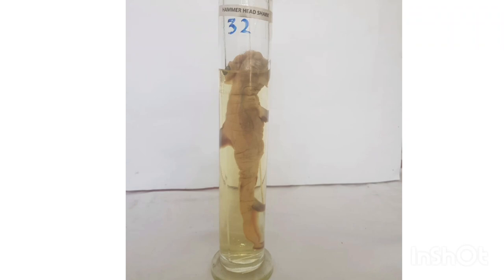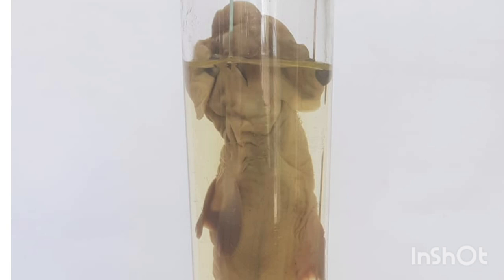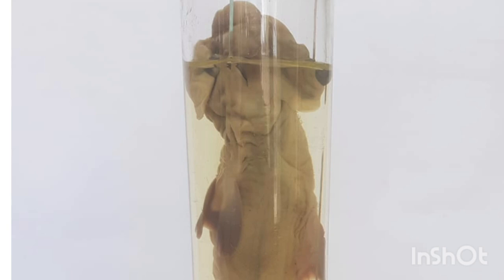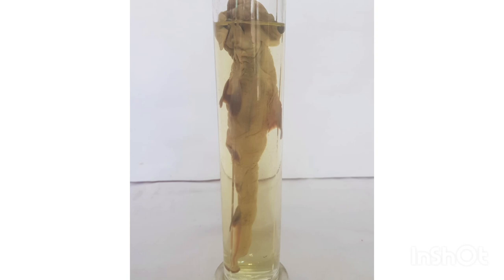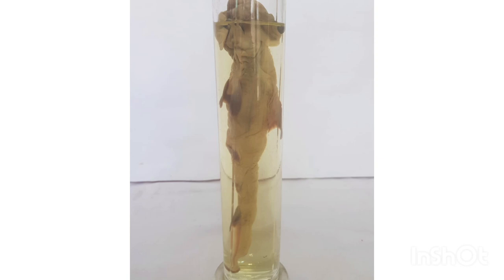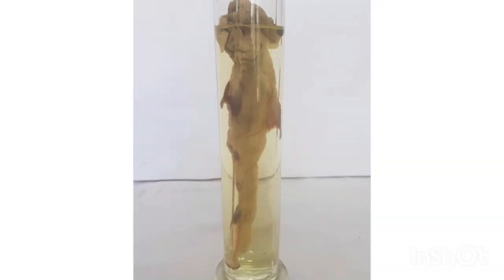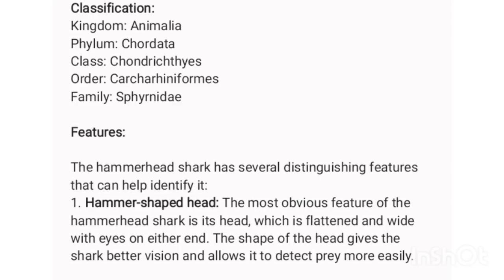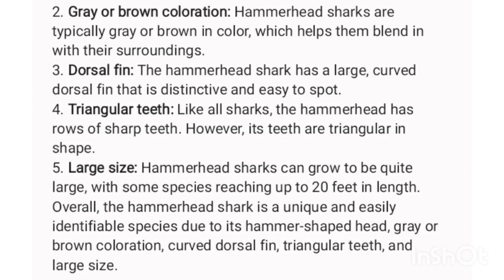Hammerhead fish distinguishable features| characteristics|Classification|Hammerhead fish facts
BOGObiology
Beverly biology
Nucleus medical media
Biology with kiran
Biology practical
Zoology practical